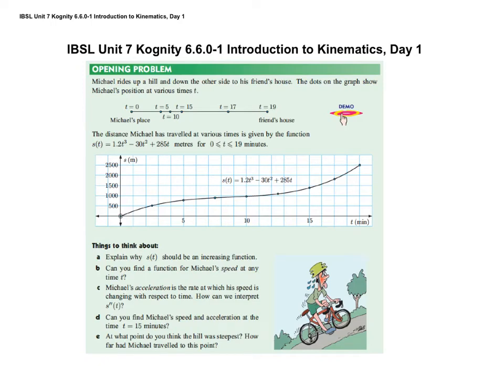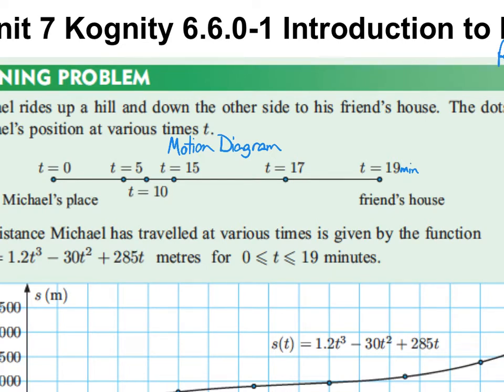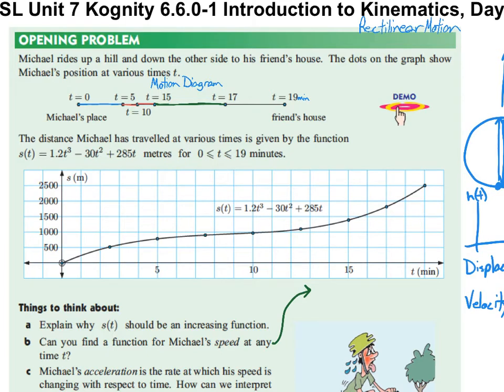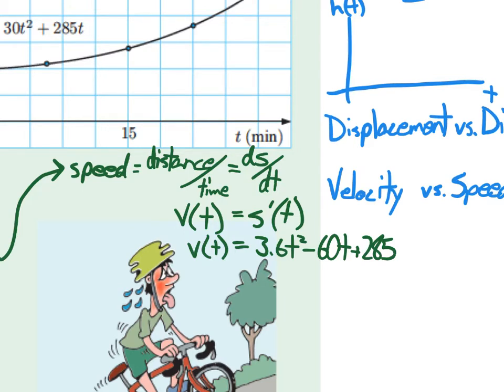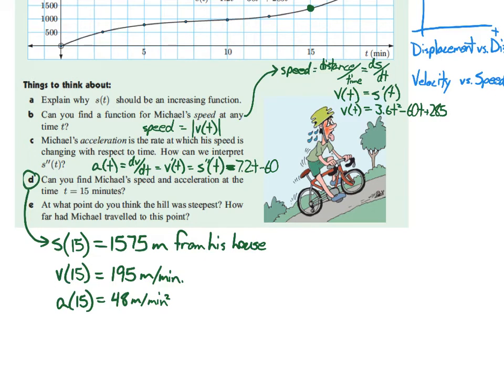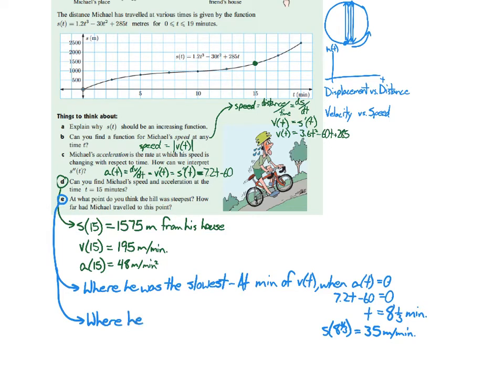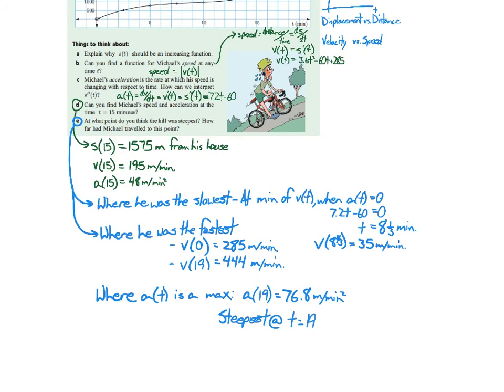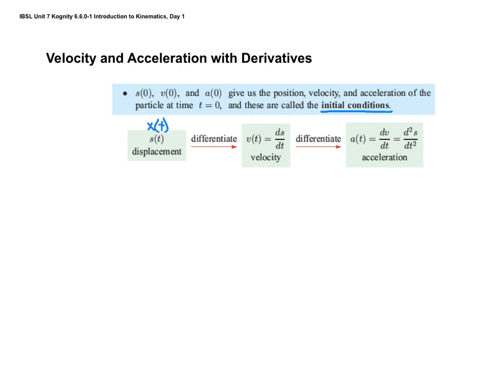IBSL Unit 7 Kognity 6.6.0-1 Introduction to Kinematics, Day 1